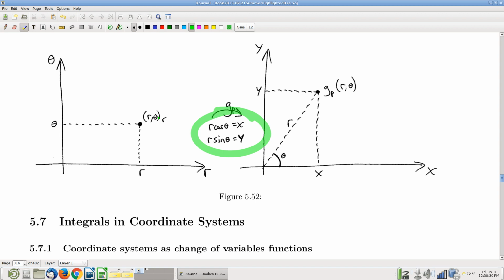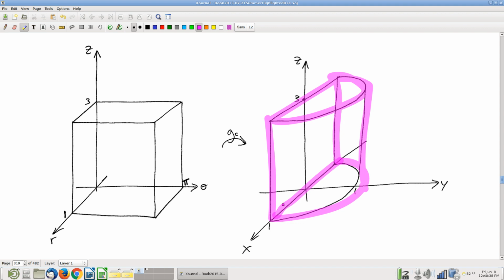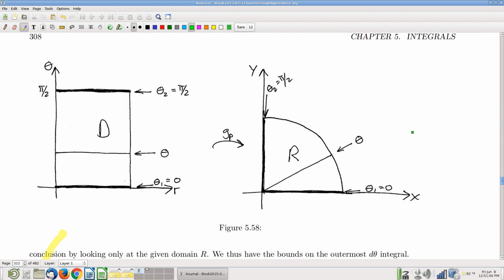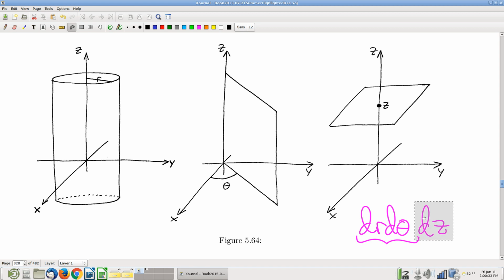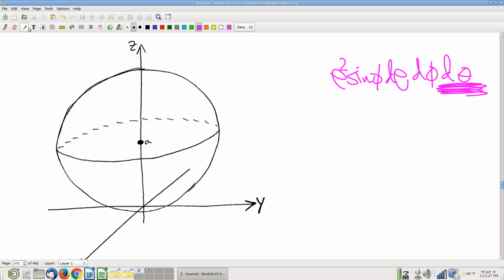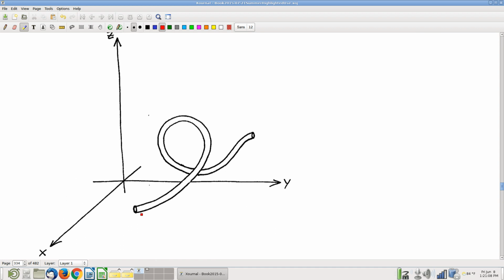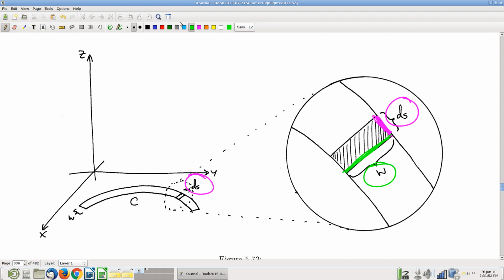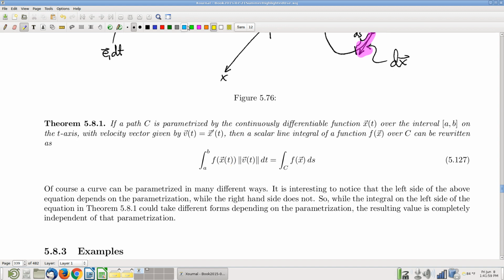Math 212, 2018 Summer Term 1, 06-08